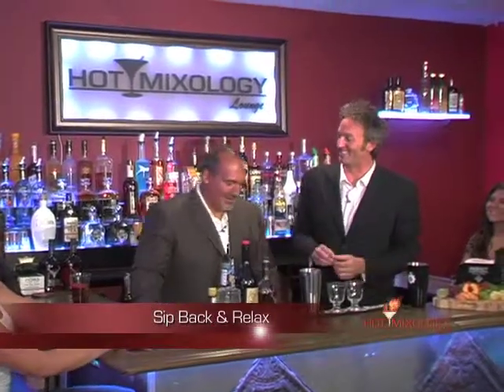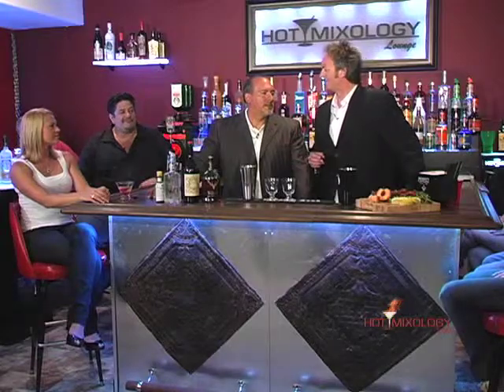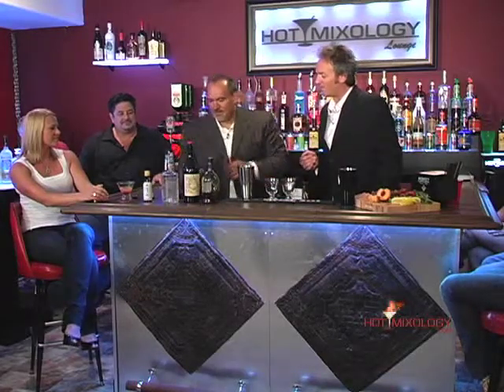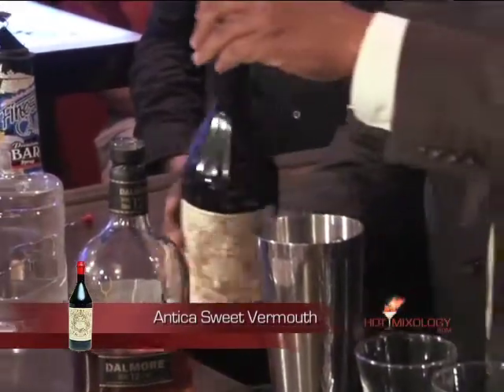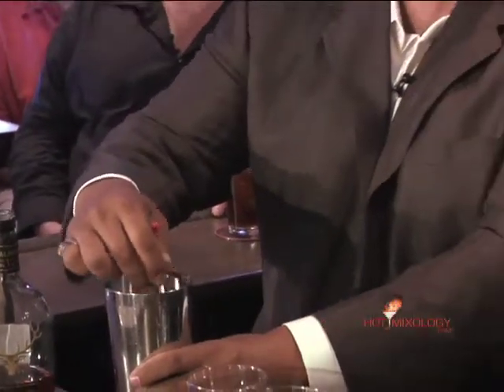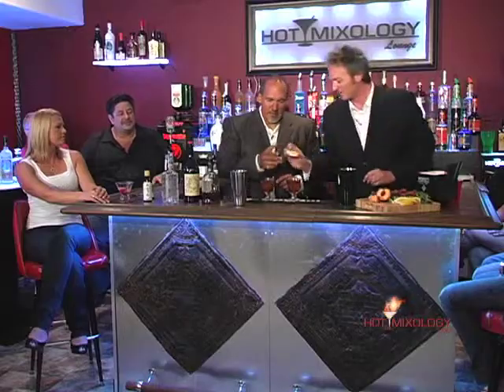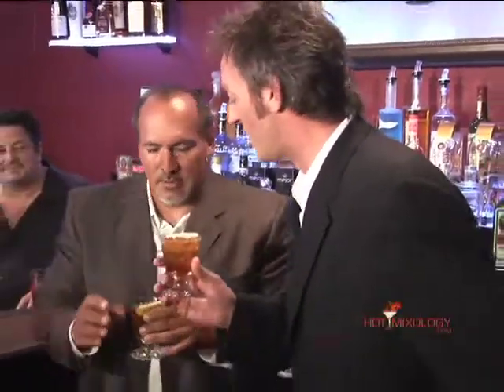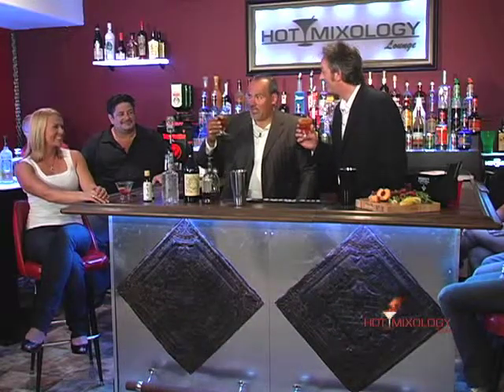Hotmixology with Dalmore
Hotmixology features Dalmore